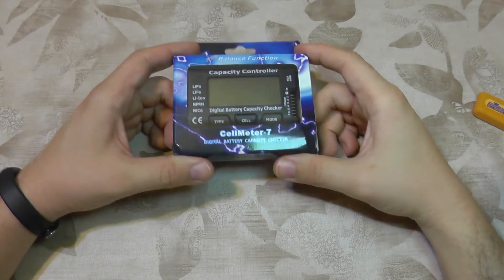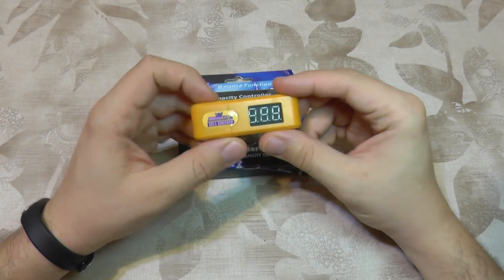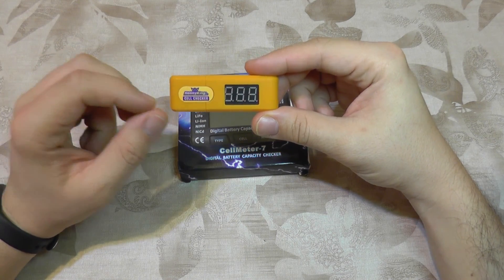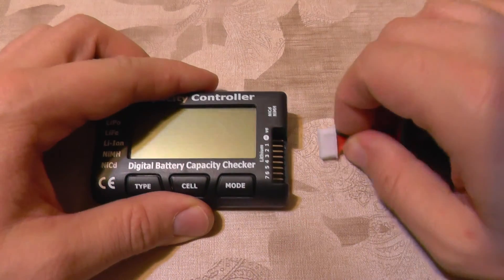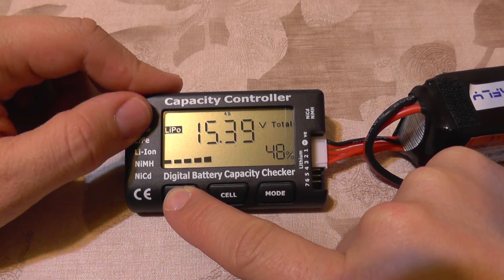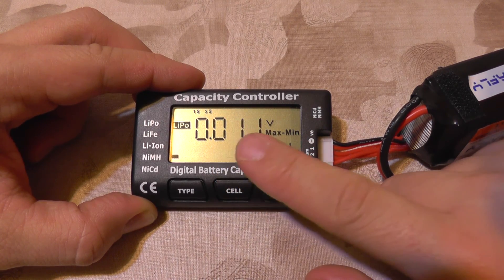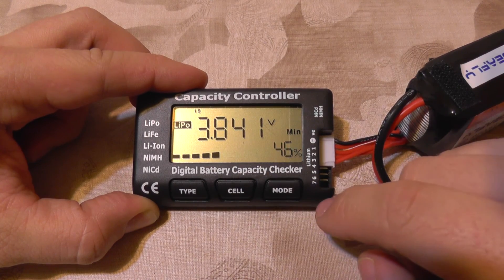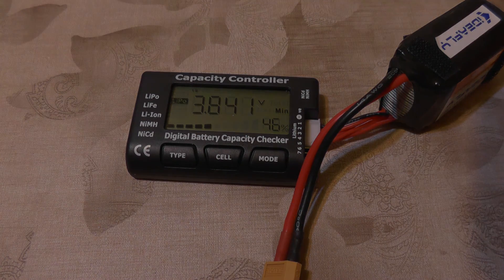LCD LiPo, LiFe, NiMh, NiCd Battery Voltage and Capacity Meter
A quick way to ceck your LiPo, LiFe, NiMh, NiCd batteries on the field. It measures voltage and capacity (for LiPo).